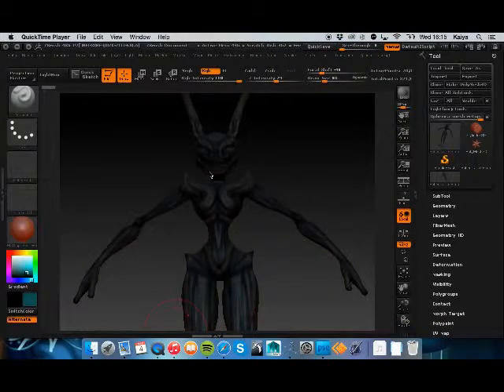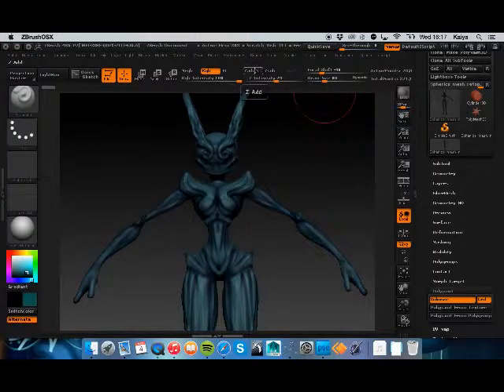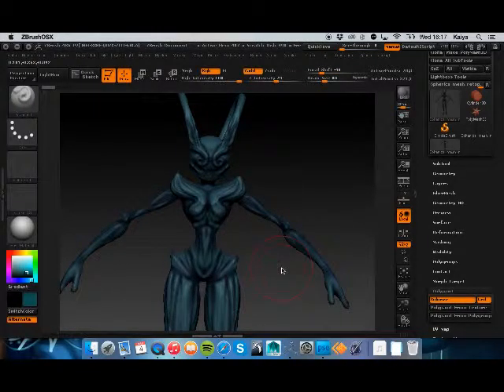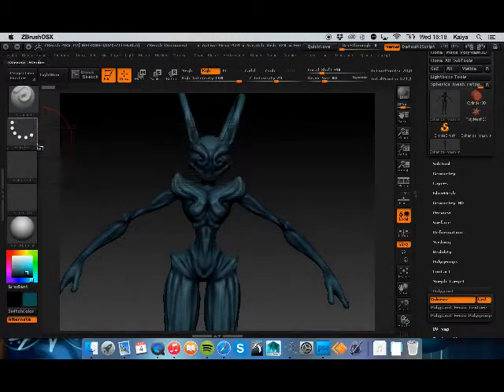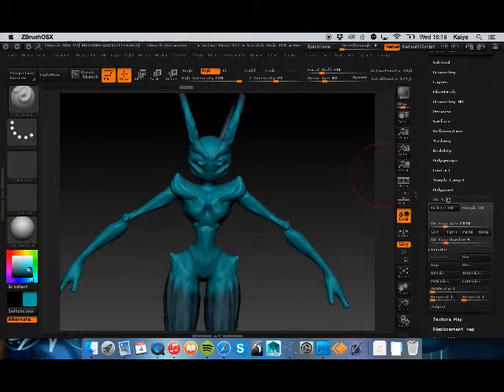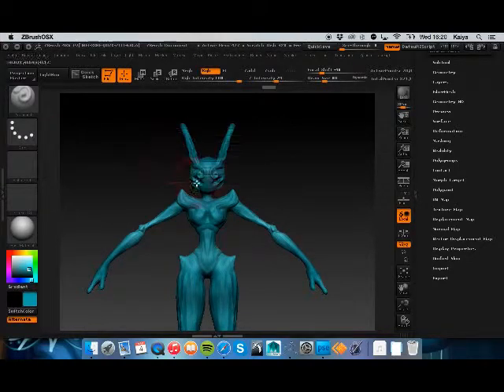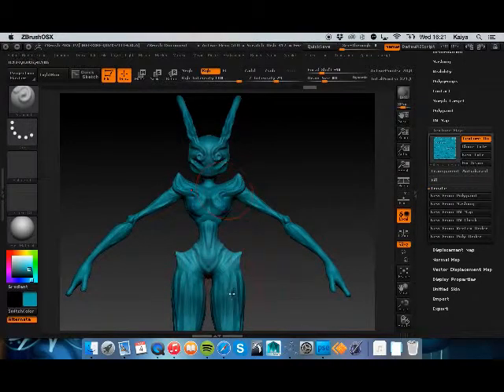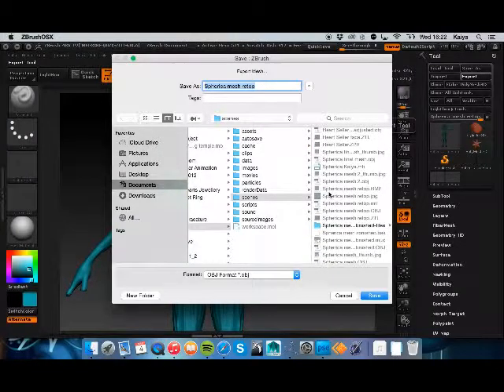Zbrush Colour Tutorial in Student Talk!